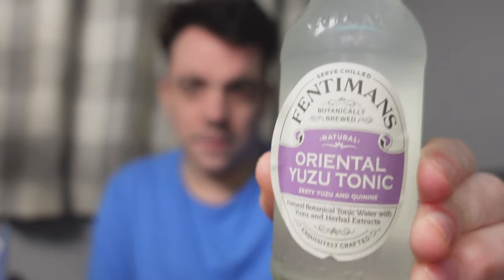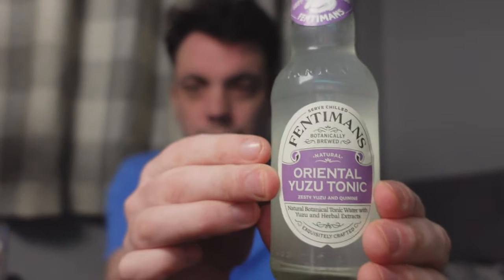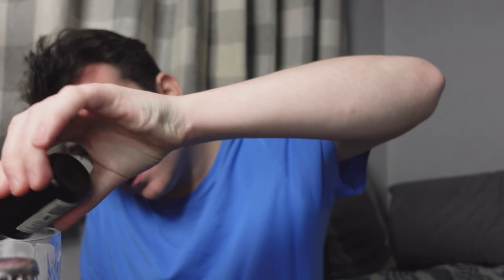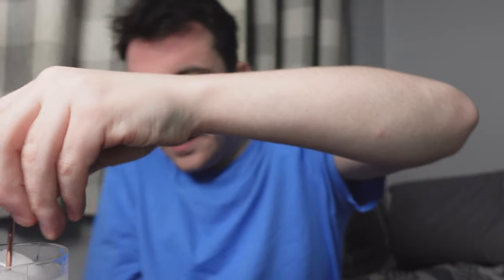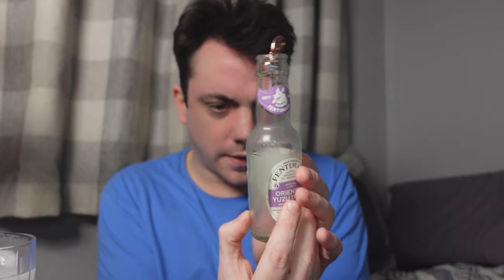Fentimans Flavoured G&T (PART 2)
EQUIPMENT
Elgato Key Light, Professional Studio LED Panel
Sony ZV-1